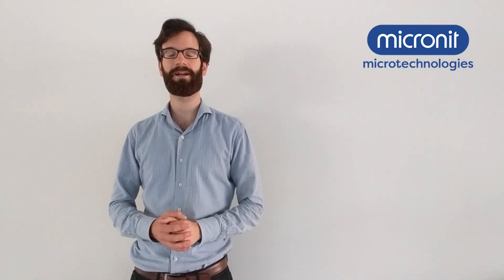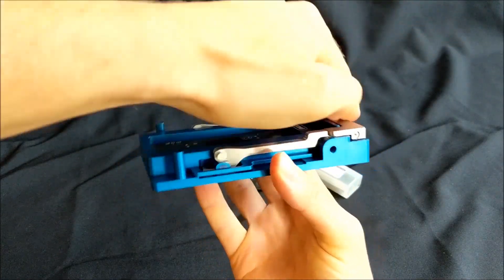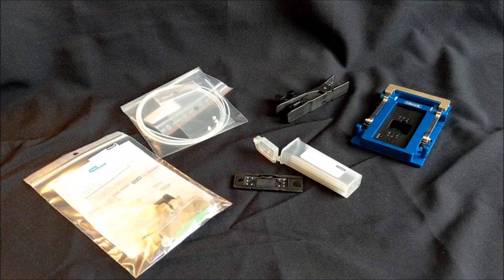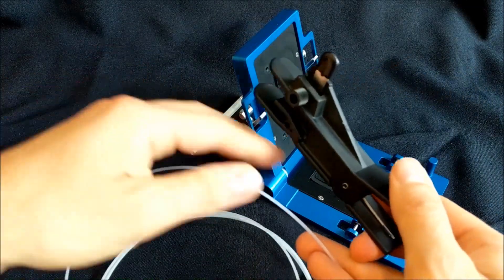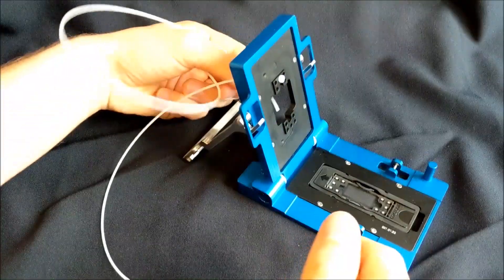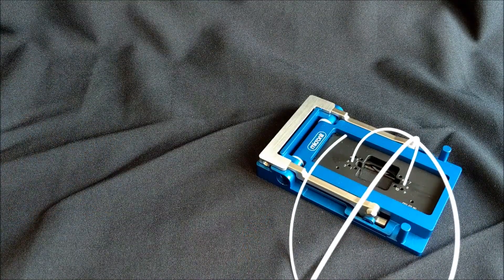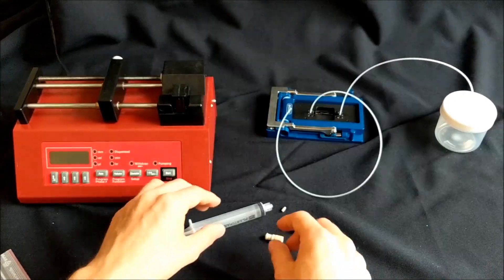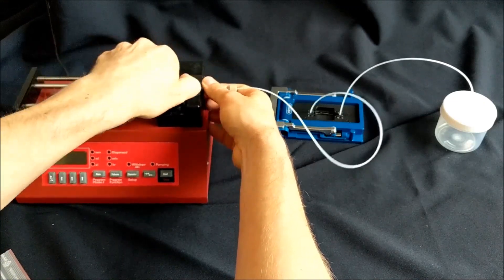Chip holder for microfluidics and enhanced oil recovery: Fluidic Connect Pro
Go to store.micronit.com to get your products!